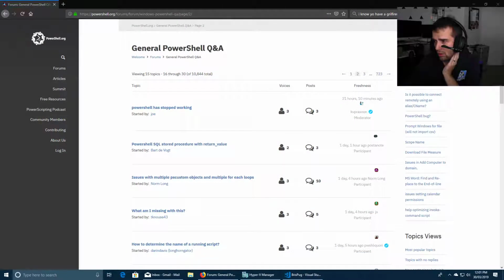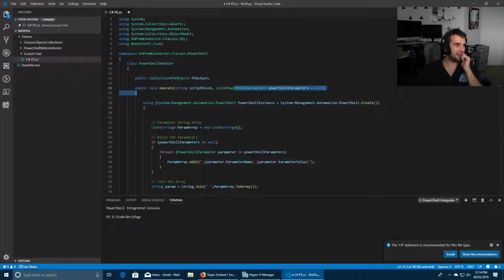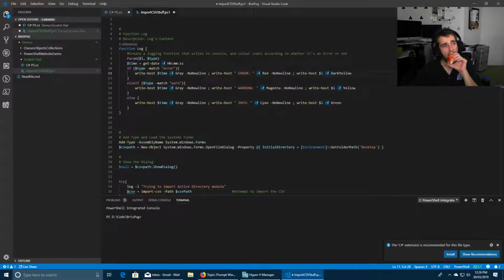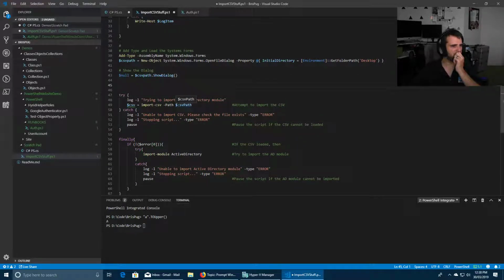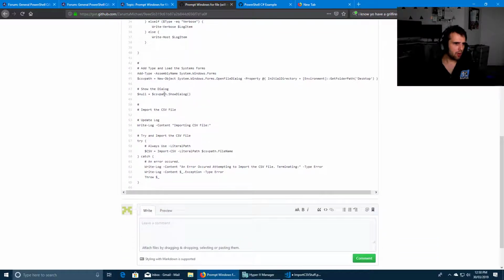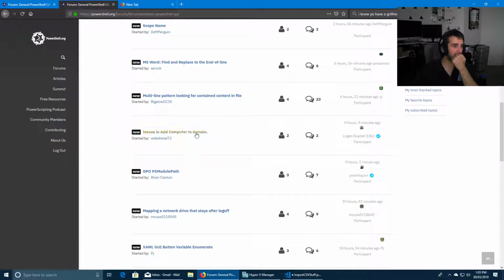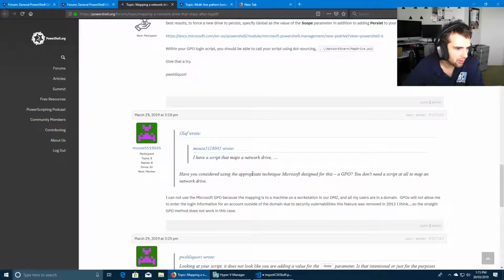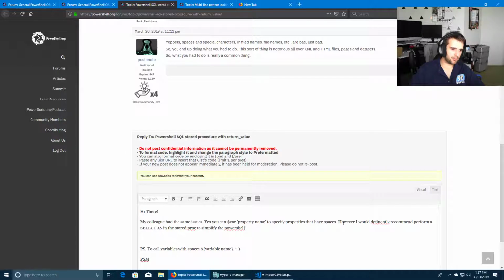PowerShell.org Fourm Review and Lessons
In this event, we will be reviewing PowerShell.org's forums and providing lessons on flow control.